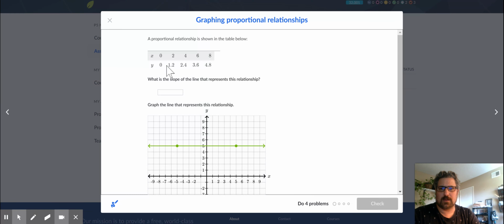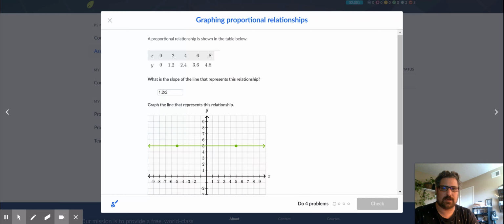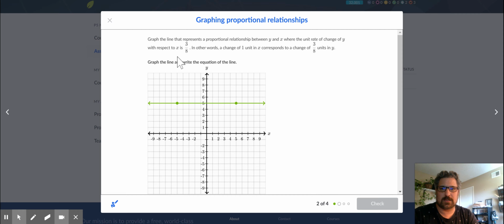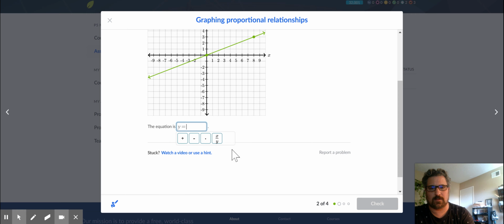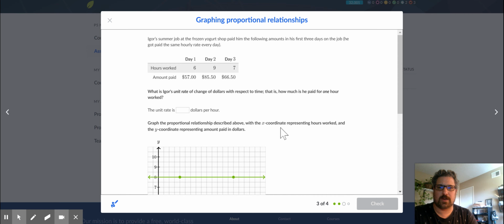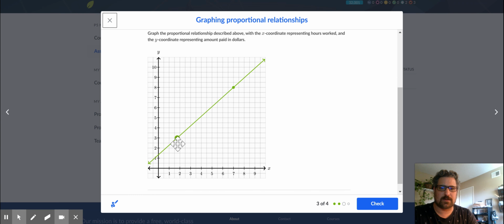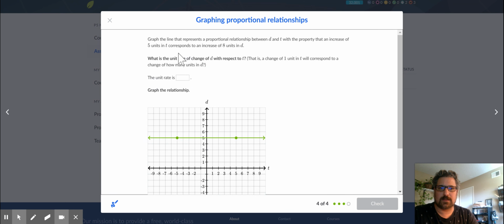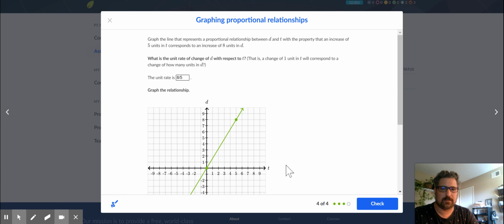Khan Support: Graphing Proportional Relationships